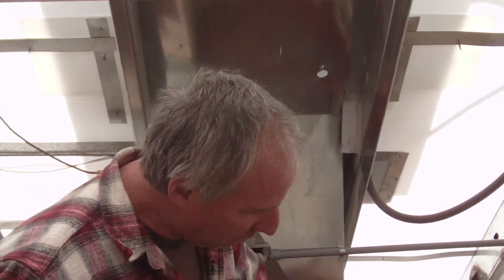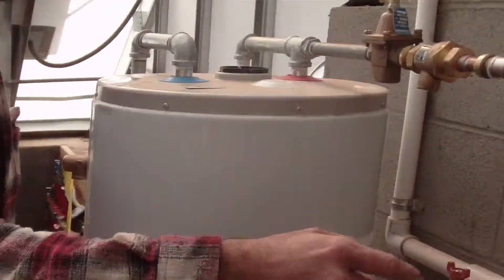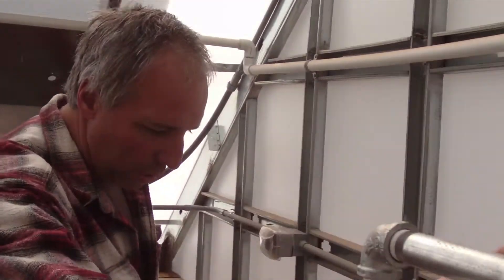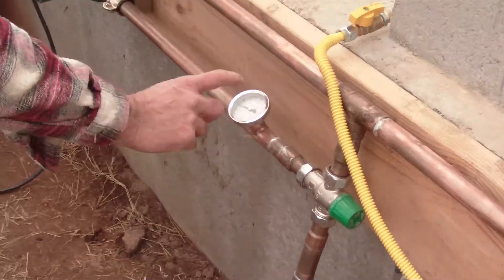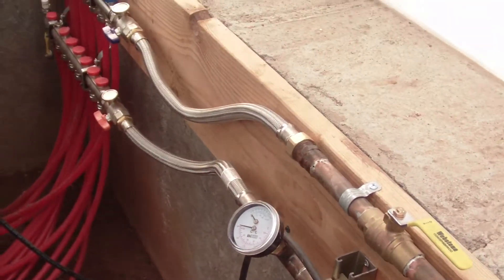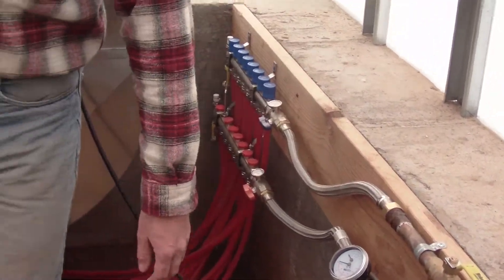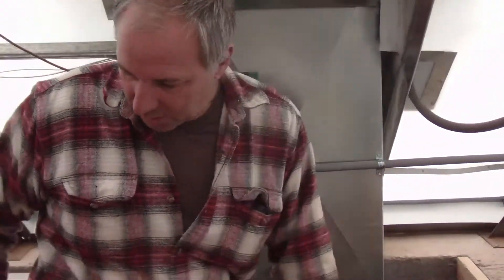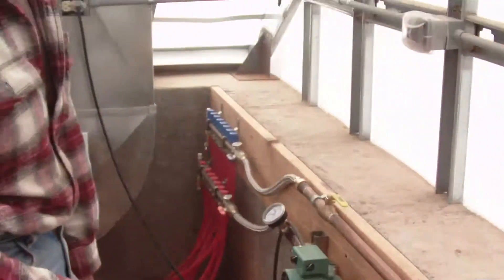Planter Box Water Heating System in Solexx Greenhouse (3 of 4)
to watch our step-by-step blog to building a low maintenance four-season greenhouse.